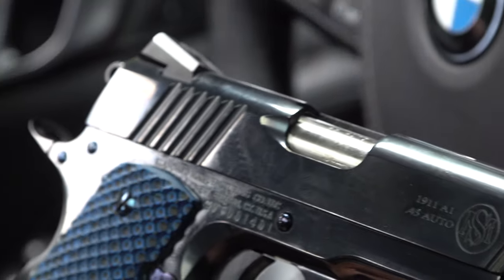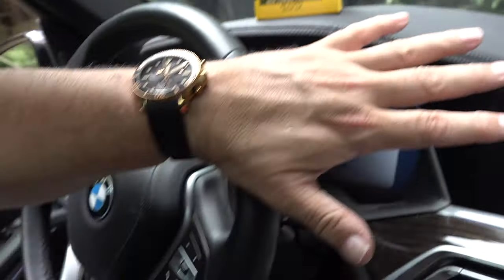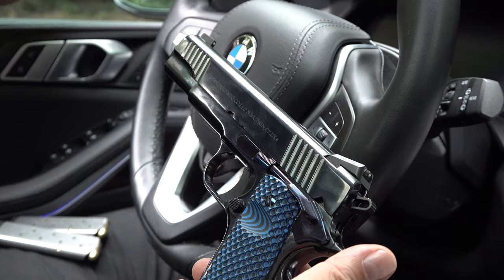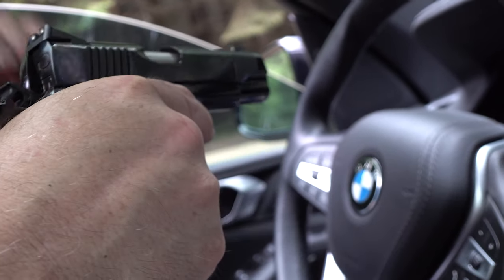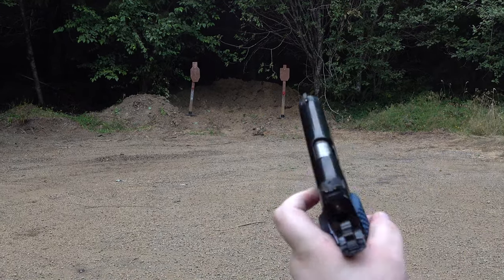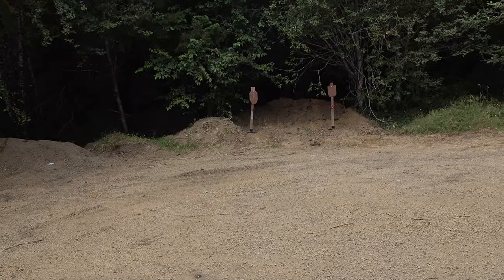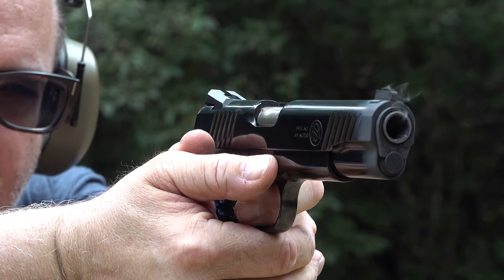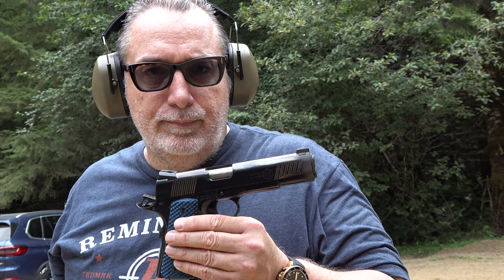Standard Manufacturing 1911 review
Sportsman's Guide